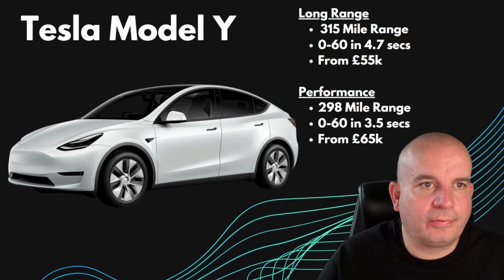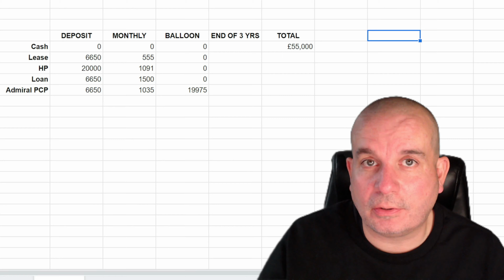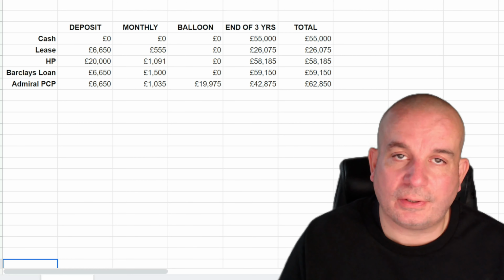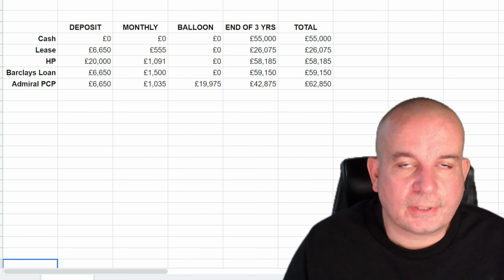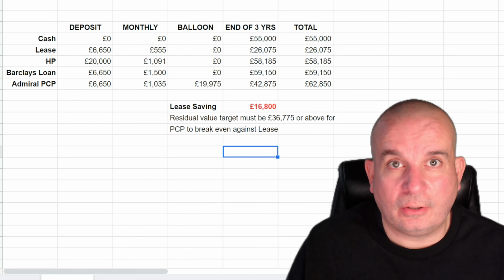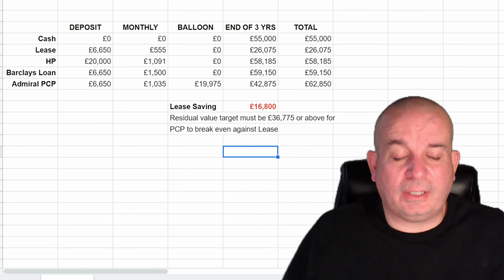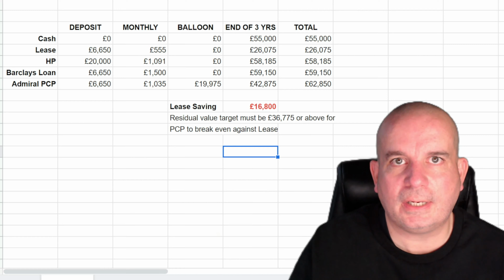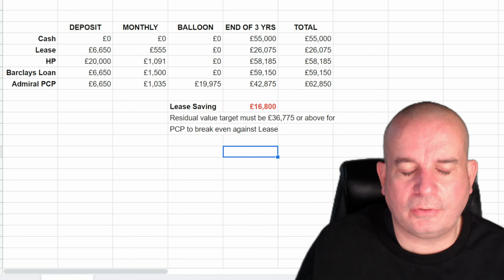New Tesla Model Y Lease vs Buy - Car Finance Explained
Welcome to another of my little car finance tutorials, this time we look at the UK version of the 2021 Tesla Model Y. Traditional car finance vs bank loan has been a question that a lot of people have been asking, in this video, we have a very complex answer in one respect and an extremely easy one in another (due to the question of residual values) as we consider PCP vs Lease vs Loan vs HP.

In this example we're looking at the excellent 2022 Tesla Model Y Long Range, it's a £55k car with 315 miles of claimed range and we're eventually left with a simple question on this Tesla lease vs buy.  Who wins in a fight between lease vs buy on this Tesla in the uk?

So should you lease this 2021 Tesla Model Y or should you buy it? we go over the broad strokes in this one then show you the numbers and suggest one thought process that should help you make your final decision, should I lease or buy a Tesla??

Get access to over 5000 magazines and newspapers digitally each month with Readly, including Evo, Autocar, What Car?, Top Gear and many more – use our link for a completely free no obligation trial.

This channel tries to deliver honest advice for real people.